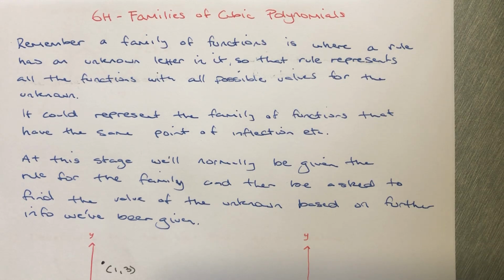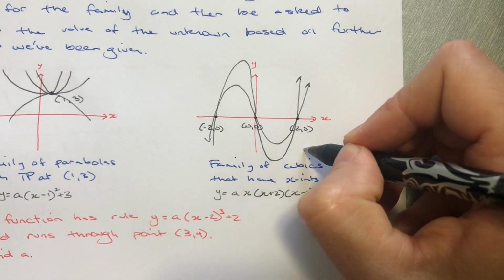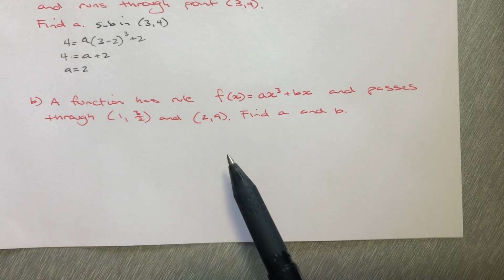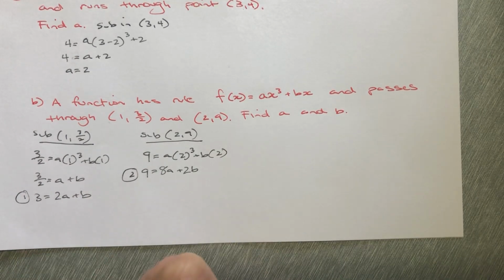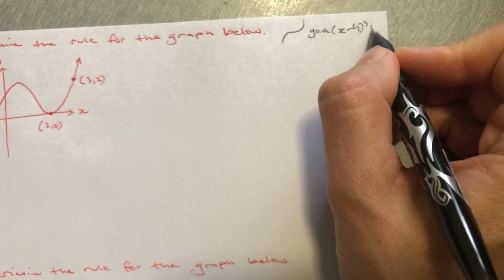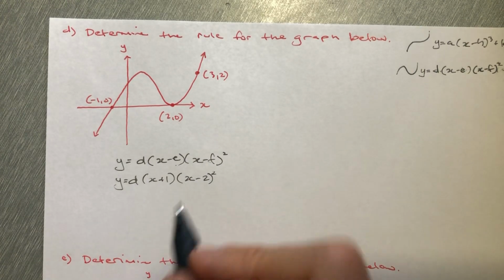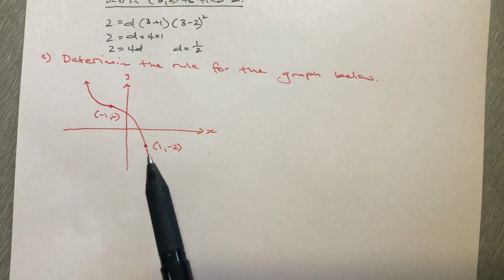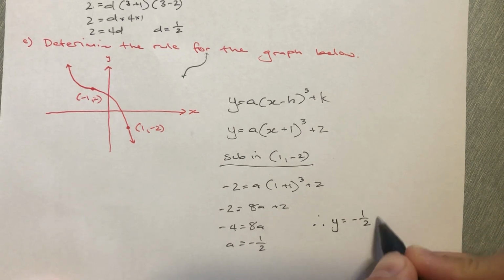Families of Cubic Polynomials - 11MM - 6H